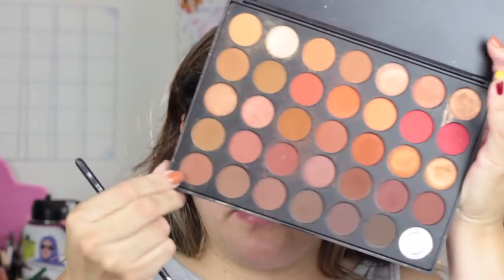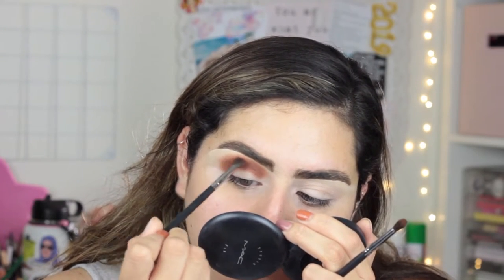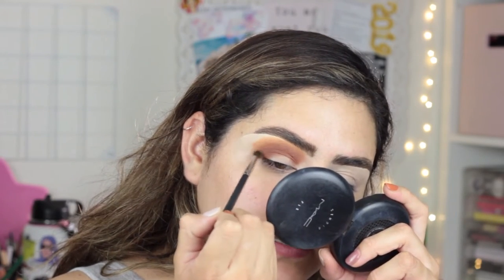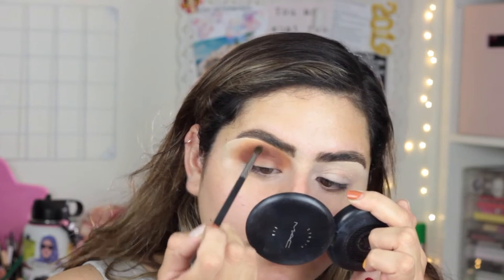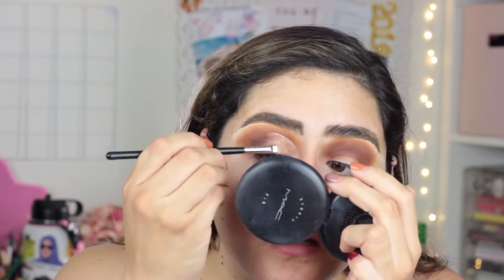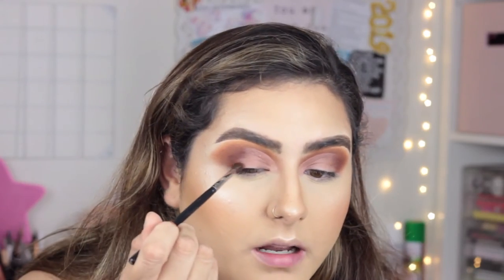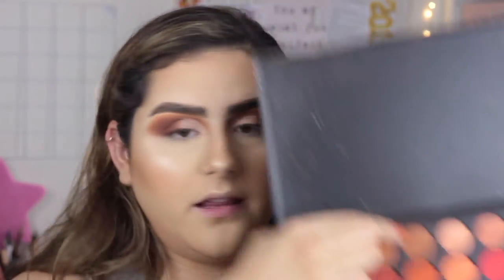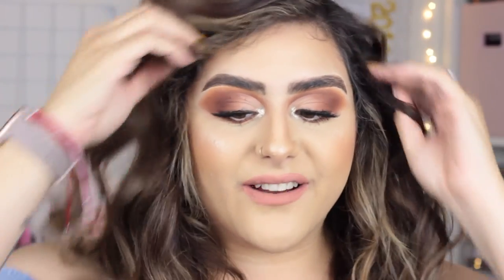BROWN HALF CUT CREASE EYESHADOW TUTORIAL CHIT CHAT GET READY WITH ME | heyitszam ♡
h e l l o :) for today's video I'm getting ready for the JONAS BROTHERS CONCERT! and I'm showing you how I get this super easy brown half cut curease eyeshadow tutorial :)

heeeey! its zam ♡ I'm 28 years old from San Diego, CA, USA. I’m half Mexican-half Romanian. I started getting into makeup when I was about 23 years old. I have a huge passion for beauty and lifestyle. My first language is Spanish :) and I came to the US to learn English in 7th grade (hence the accent sometimes lol). I would love to get to know all of you, so leave a comment on my most recent video introducing yourself!

On my channel, you can find a variety of beauty videos like makeup tutorials, reviews, first impressions as well as lifestyle videos such as daily routines, hauls and vlogs. I hope you enjoy my content and we can be friends! ♡ I want my channel to be helpful and relatable. Thank you so much for taking the time to watch my video! It means SO MUCH TO ME! If you ever have any questions or video requests, make sure to leave them in the comments below.